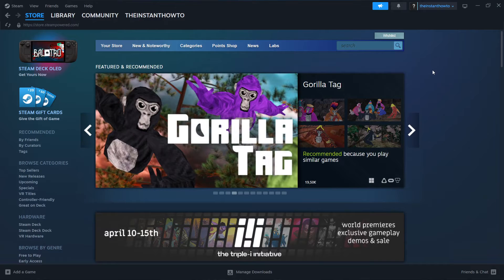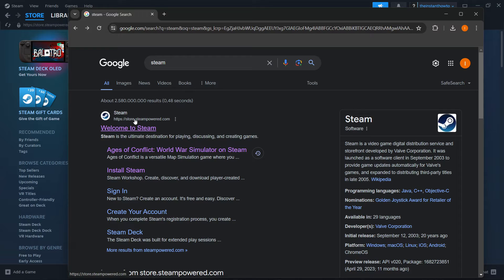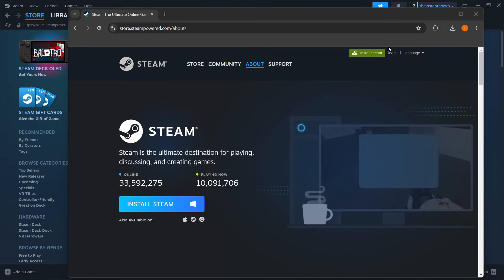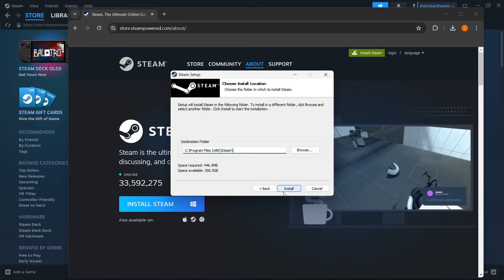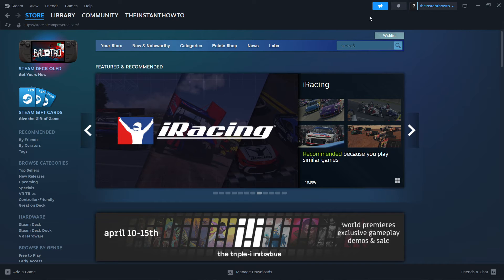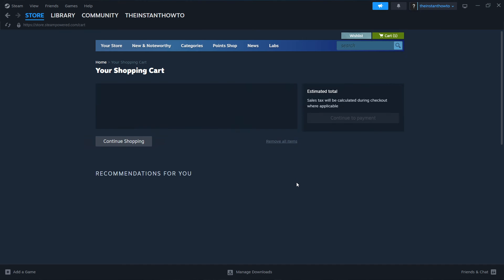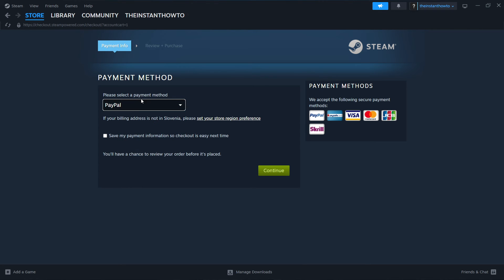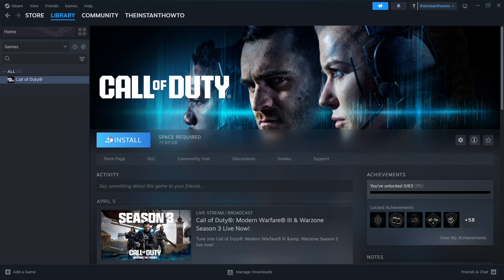How To DOWNLOAD Tom Clancy's Rainbow Six Siege On PC/Laptop (2026)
In this video, I will show you how to download Tom Clancy's Rainbow Six Siege on PC/Laptop in 2026. This is a quick tutorial on downloading Tom Clancy's Rainbow Six Siege on your computer.

In case you've been wondering how to download Tom Clancy's Rainbow Six Siege on PC/Laptop, this is the right video for you, since I'll show you how to download and install Tom Clancy's Rainbow Six Siege the easiest way possible.